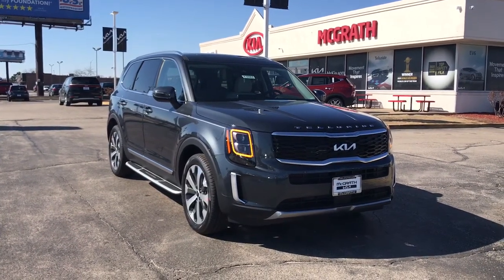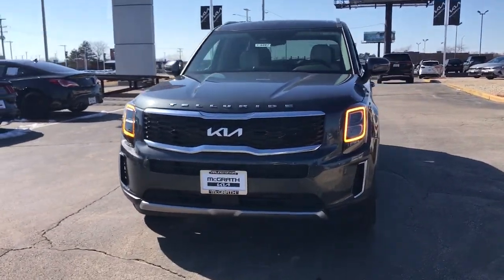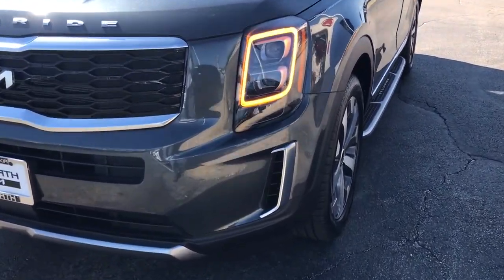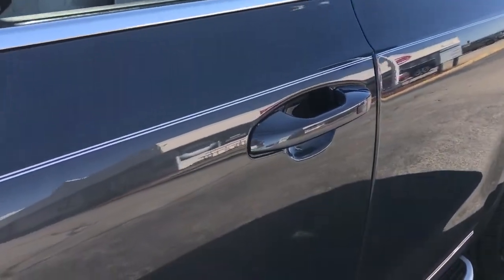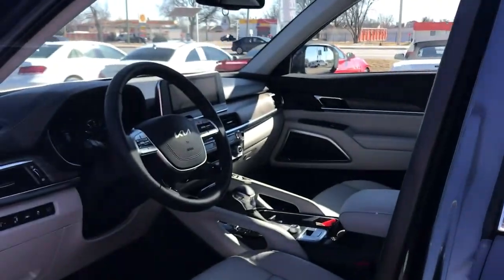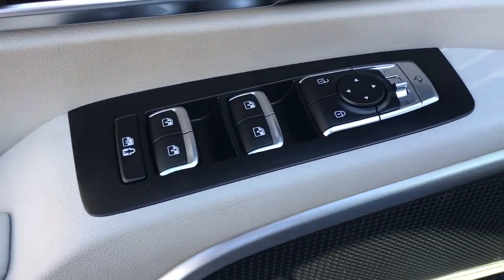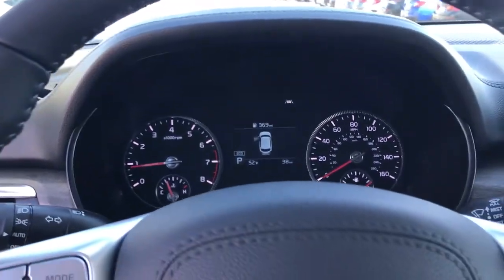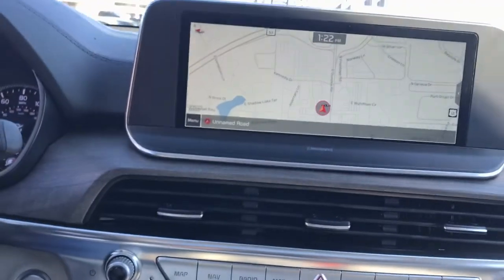2022 Kia Telluride Arlington Heights, Buffalo Grove, Des Plaines, Skokie, Glenview, IL K14497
Gravity Gray New 2022 Kia Telluride available in Arlington Heights, Illinois at McGrath Arlington Kia. Servicing the Buffalo Grove, Des Plaines, Skokie, Glenview, IL area

1400 E. Dundee rd

2022 Kia Telluride EX Gravity Gray Telluride FWD 8-Speed Automatic 3.8L V6 DOHCbrbr20/26 City/Highway MPG